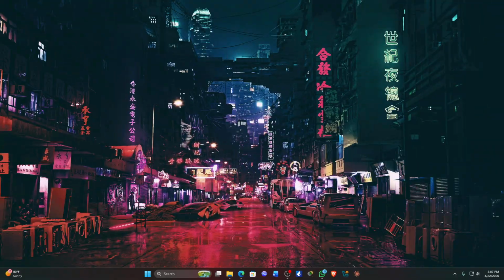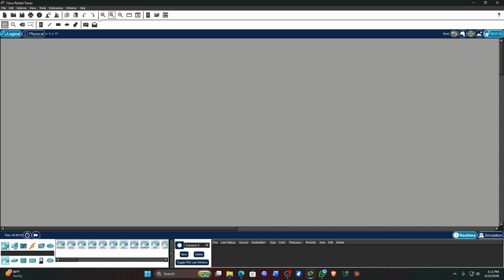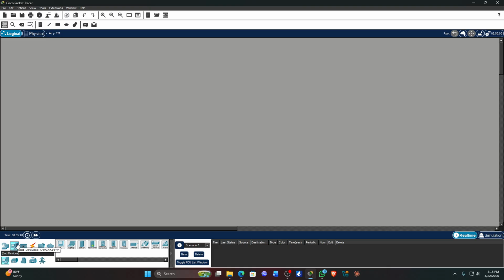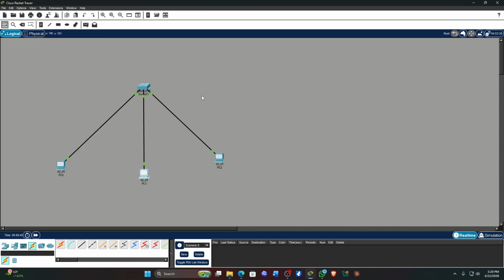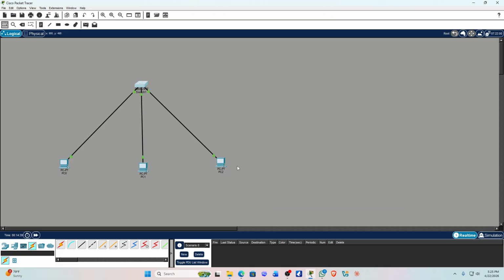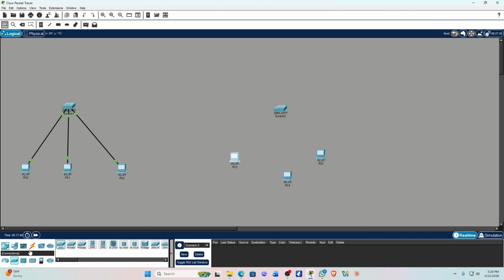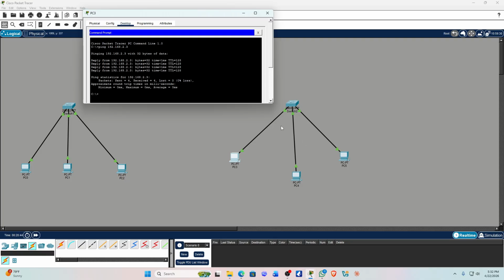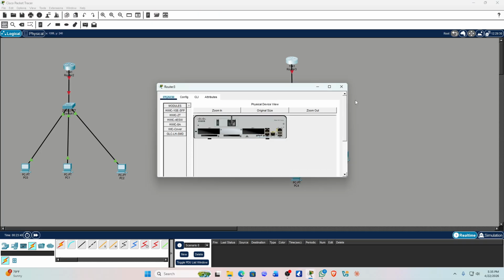Cybersecurity Training Day 15 - Intro to packet Tracer.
In this video, Guyo Wario gives an introductory guide to Cisco Packet Tracer, a powerful network simulation tool that allows users to build and test virtual network configurations without the need for expensive physical hardware. The tutorial covers everything from installation to building functional, interconnected networks.

Key Highlights:

Getting Started (0:07 - 2:38): An overview of what Packet Tracer is, why it is essential for networking and cybersecurity studies, and instructions on how to download and install the software from the Cisco Networking Academy website.
Workspace Navigation (2:40 - 5:15): A breakdown of the interface, including the menu bar, workspace toggles between logical and physical views, and the importance of using virtual devices for practice.
Practical Demonstration (7:04 - 13:50): A step-by-step walk-through of creating a simple network with a switch and several PCs. It demonstrates how to connect devices using cables, configure static IP addresses (10:48), and verify connectivity using the ping command (12:38).
Real-time vs. Simulation Mode (13:59 - 15:10): The presenter explains the difference between the two modes, showing how simulation mode allows users to inspect data packets moving through the network step-by-step.
Advanced Network Expansion (15:14 - 21:42): A demonstration of creating multiple separate LANs and connecting them using a router to enable communication between different network segments.

M-Pesa Till No.  3325181  ADAN GUYO WARIO